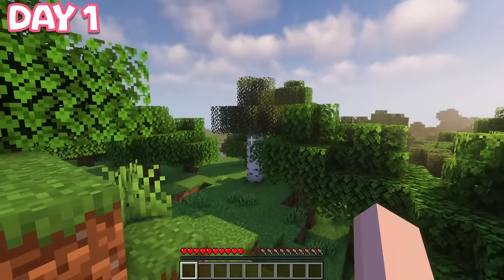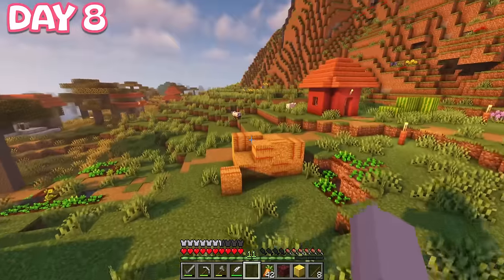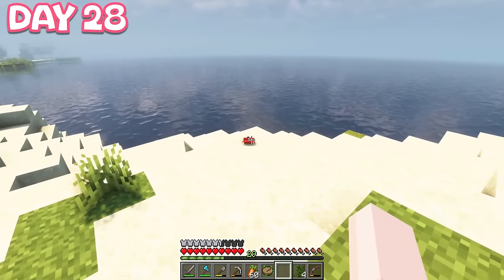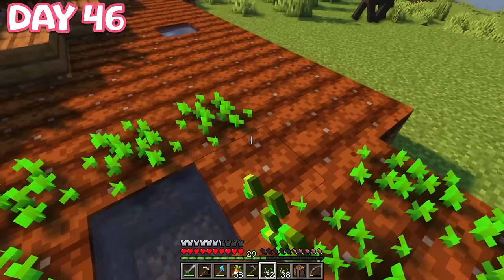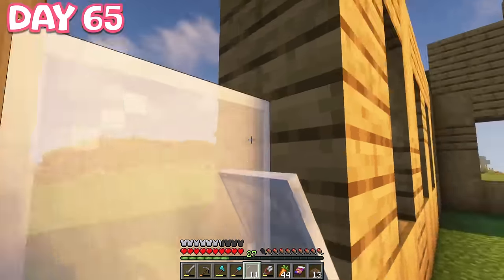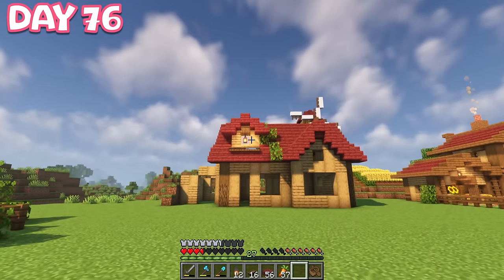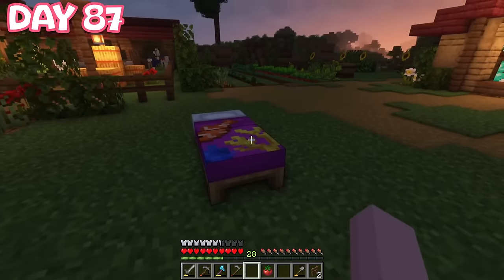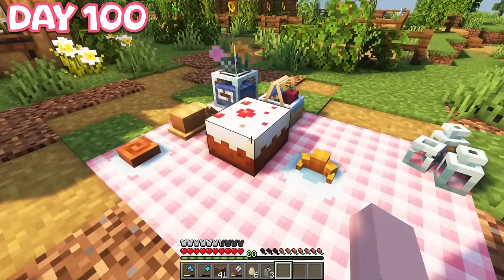I survived 100 days building a Cozy Animal Farm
I spend 100 days building a cozy animal farm, discovering new animals and decoration mods, and building a cozy cottagecore farm themed base all within 100 days in Minecraft. I hope you enjoy this cozy farming adventure

🌻Shaders: Complementary
Game version: 1.20.1
Seed: -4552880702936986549 (base coords x -100, z -200)

Mods I used (fabric):
❤ Another Furniture
❤ Cluttered
❤ Farmer's Delight
❤ Just Enough Items
❤ Nature's Compass
❤ Wildlife

Texture packs:
❤ Better Farm Animals
❤ Realistic Buckets
❤ Kilatons Bed Pack
❤ Botanic Collection
❤ Better Crops
❤ Barrels Plus